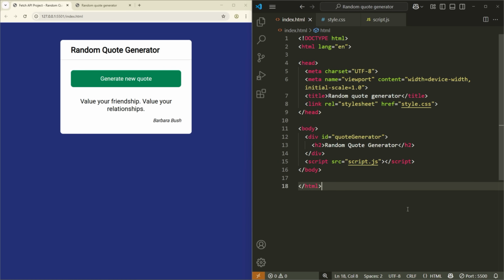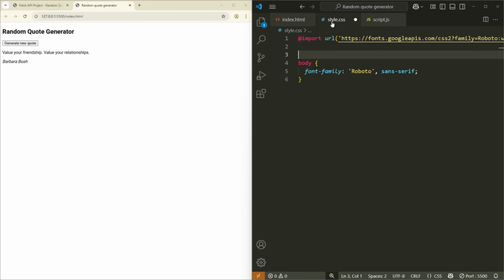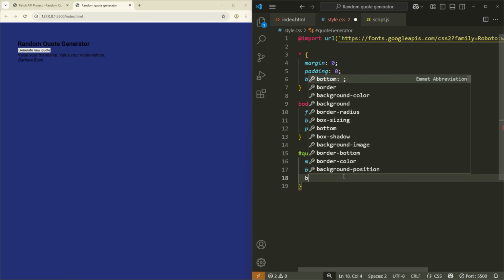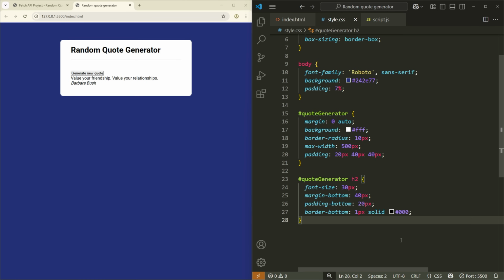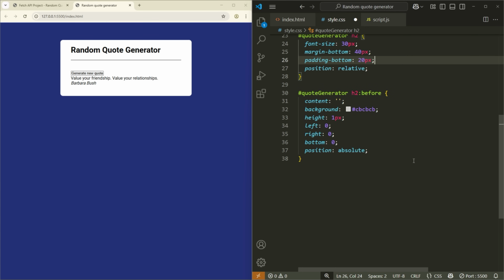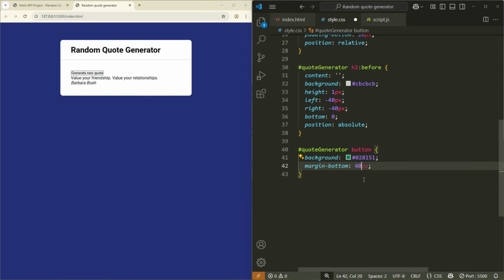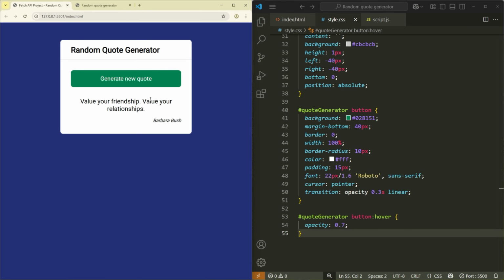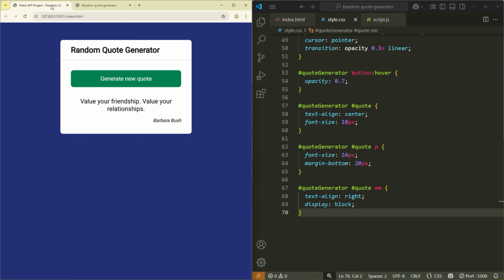Fetch API quote generator #2 - Add HTML and CSS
Introduction:
In this session, we’re building the UI for a Fetch API Quote Generator using only HTML and CSS. No JavaScript yet—just focusing on creating a clean, responsive design that will later power the dynamic quote feature. Perfect for beginners looking to sharpen their frontend skills!